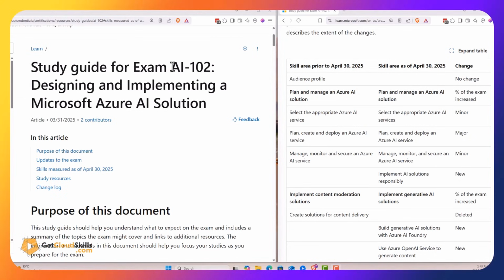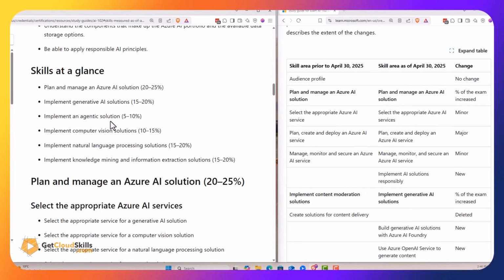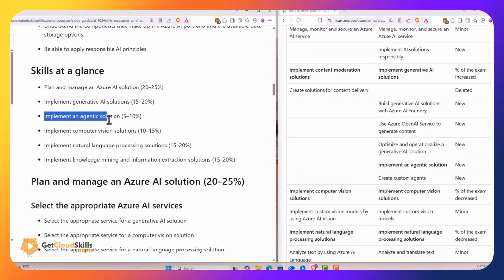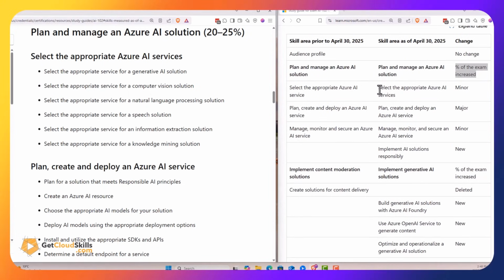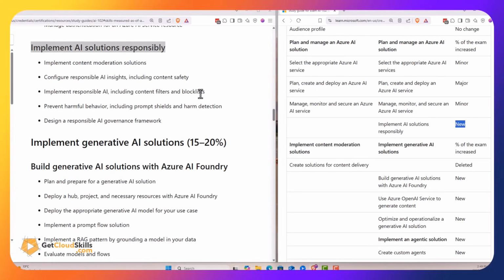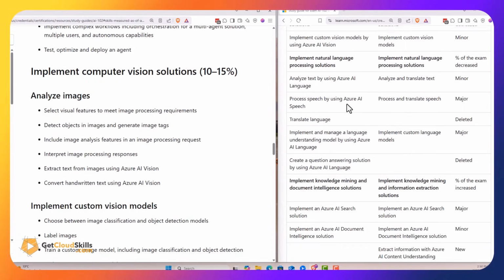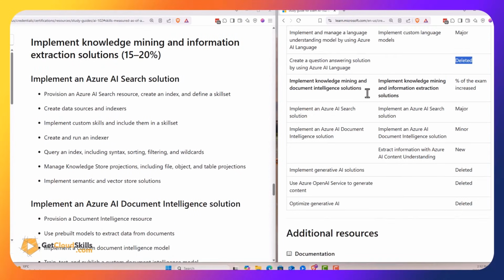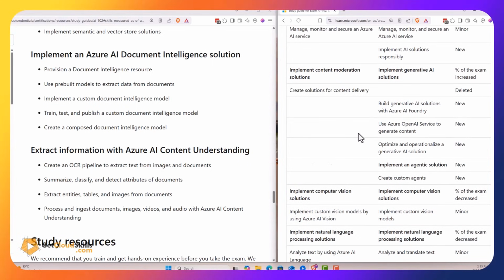AI-102 April 2025 Exam Changes - Another Big One!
The Azure AI-102 exam is changing, and this time it's quite significant. Whole topics are being dropped from the exam and new topics added. In this video, I go over exactly what changed and give my advice if you were planning to take this exam.